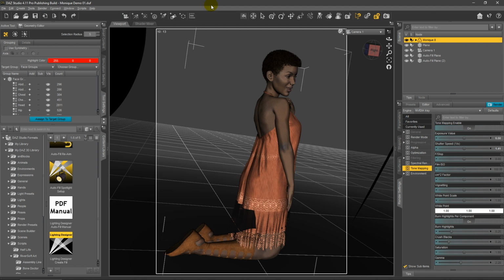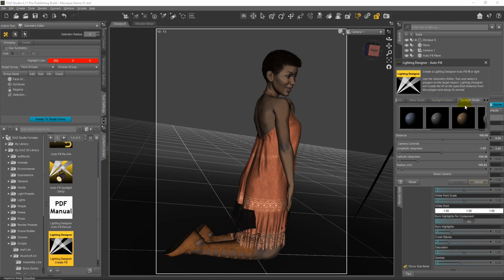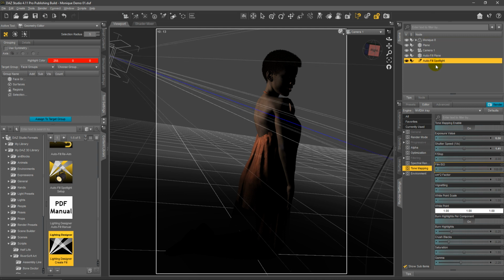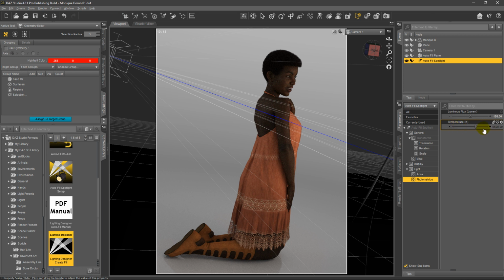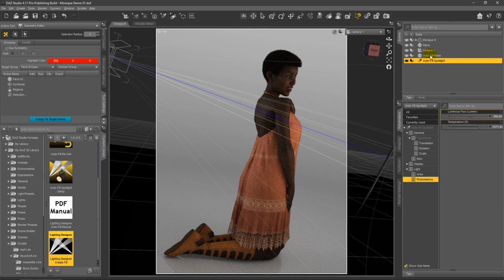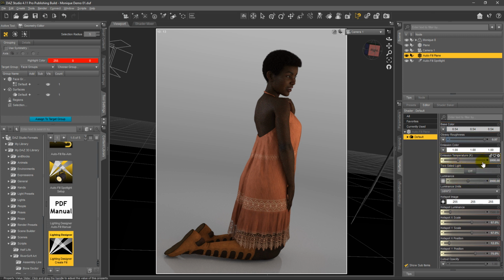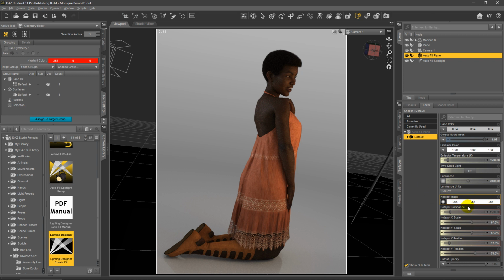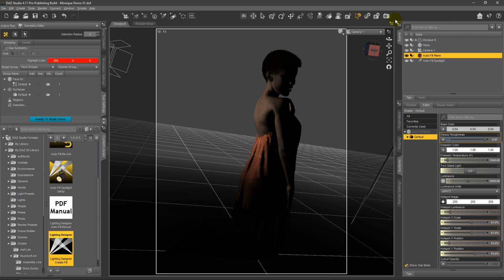Lighting Designer Auto-Fill Part 2